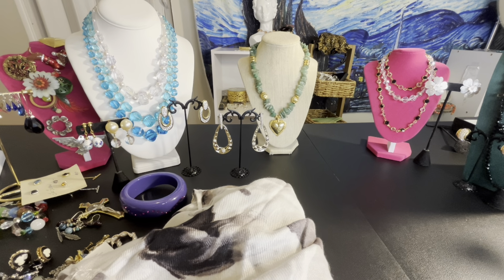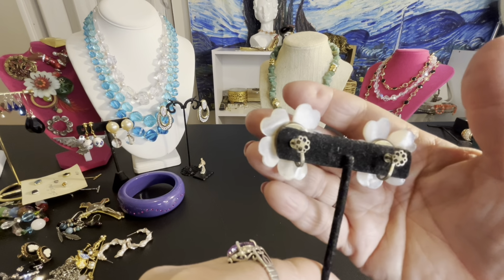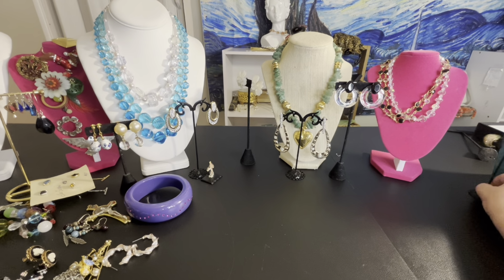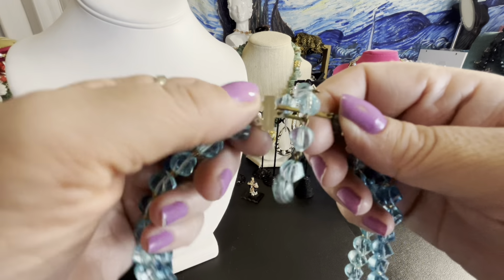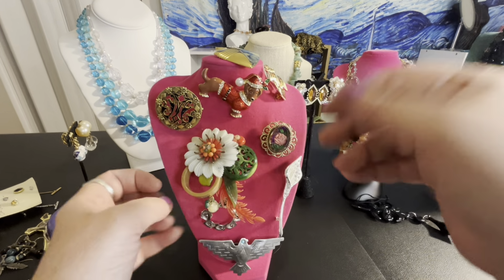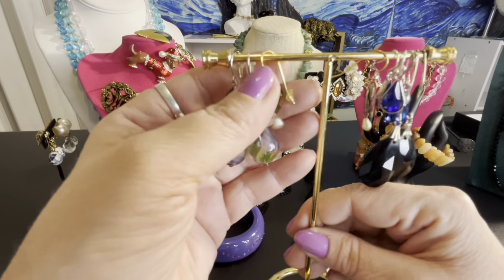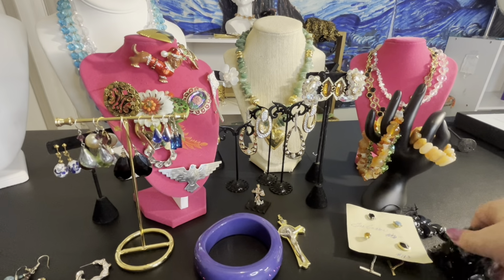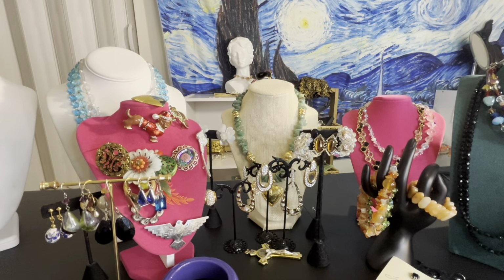Thrift Jewelry Finds: Alexis Bittar, Swarovski, Celluloid & Bakelite, Lucite, Vtg. costume, stone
Alexis Bittar Earrings, Swarovski Pierced Earrings, Swarovski Crystal bezel set strand, Black French jet, stone jewelry, AB Glass Necklace, Vtg costume jewelry, West Germany Lucoye Necklace, 4" celluloid & Bakelite flower brooch.

Channel Weekly Schedule:
Mondays: Pre-recorded sales video 12PM ET
Tuesdays: Jewelry Haul Video
Wednesdays: Occasionally : Sort Jewelry with Davey & Anna
Thursdays: Possible Jewelry Haul Video
Fridays: Possible Jewelry Haul Video
Saturdays: Live Jewelry Sale @ 2PM ET
End of Month Jewelry Clearout Sale: last Thur of Month

For Friend Mails, please mail to:
Anna
Vintage Jewelry Galore